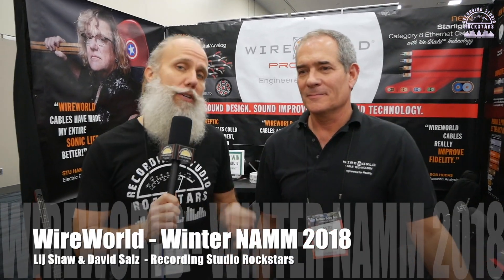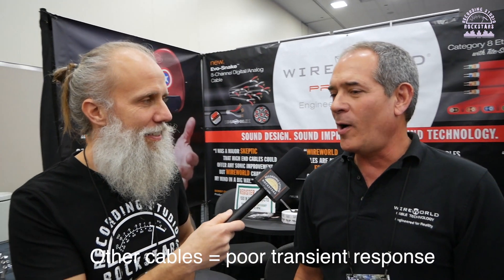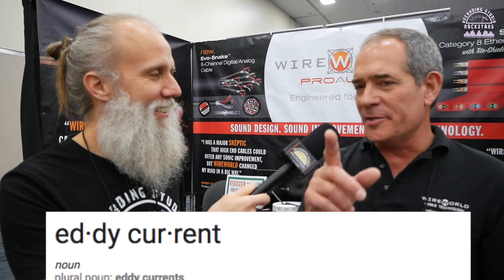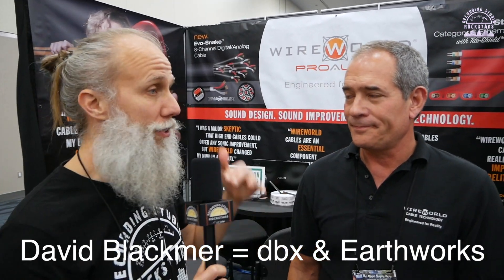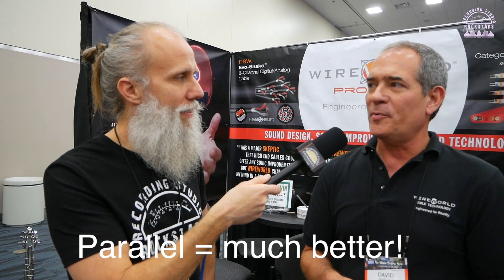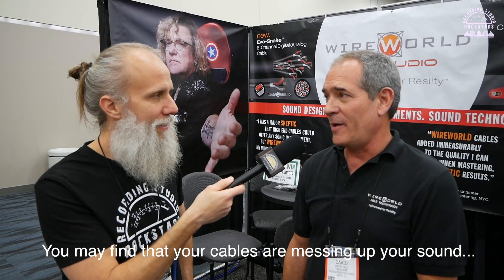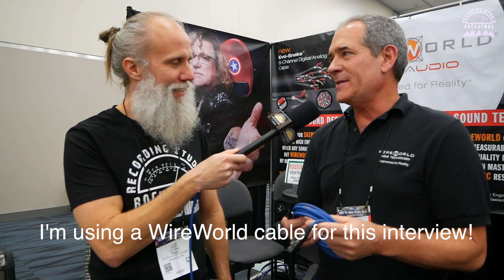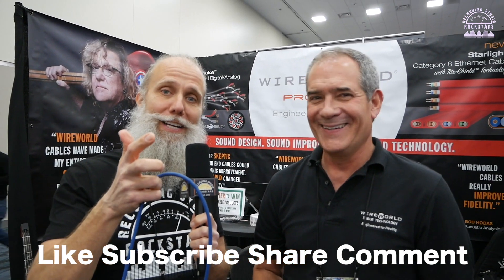Are Your Cables Killing Your Sound? - WireWorld NAMM 2018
I stopped by the WireWorld booth to have a chat with David Salz to learn how to test your own cables and find out if they are killing your sound!

David explains how his unique formula for creating cables with parallel strands allows your original signal to travel from input to output with loss of transient information.

Cheers!
Lij

The DNA Helix cable design (U.S. Patent #8,569,627) was formulated to provide a comprehensive solution to the audible losses of cables.

Essentially, signals are moved through cables by electromagnetic field energy vibrating electrons in the conductors. To minimize electromagnetic losses, including skin effect, the flat conductors in the DNA Helix designs are as thin as a single strand.

All of the strands are completely parallel, providing the most direct signal path possible. These unique flat conductors are arranged in layers to channel the electromagnetic signal energy most efficiently (See blue lines in Illustration below).

Furthermore, in the analog cables, the spacing between the positive and negative conductors is fine tuned by ear to match the pure sound of a direct connection. The affect of that tuning is like focusing a lens, with the beautiful textures and dynamics of live music coming into vivid 3-D focus when the spacing is just right